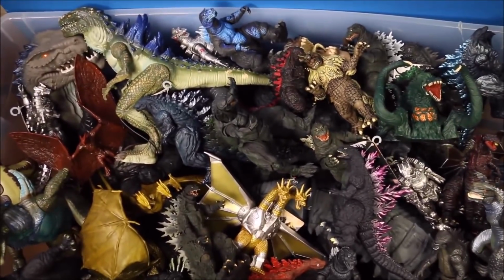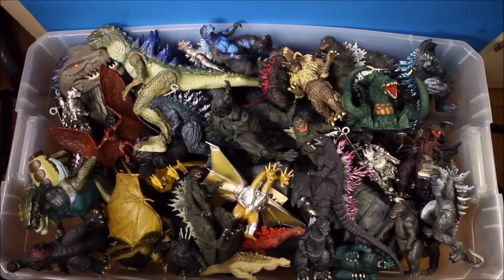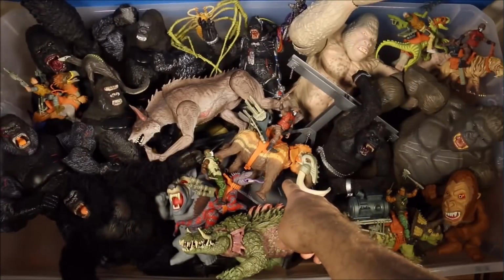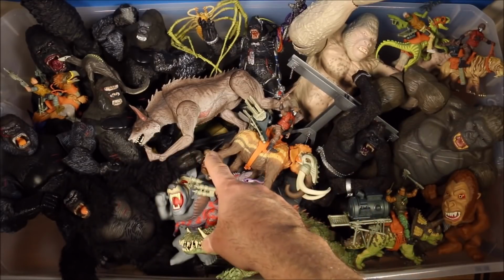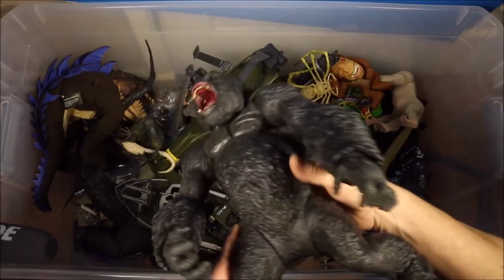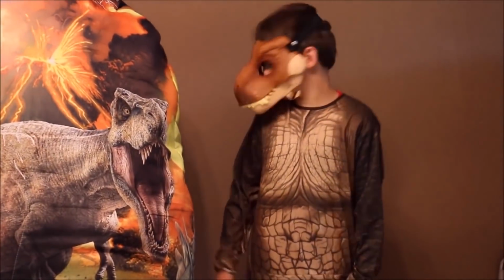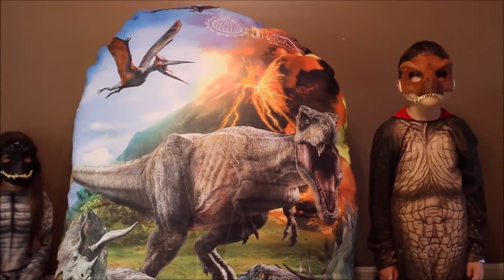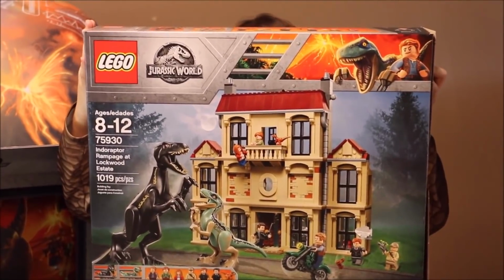NEW Jurassic World & King Kong Toy Haul! HUGE 100+ Dinosaur Toy Collection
This HUGE 100+ toy haul has King Kong, Jurassic World, T-Rex, Dino Trux, and so much MORE! Which toy is your favorite?

Amazing Dinosaurs Is a Youtube toy channel that specializes in all things dinosaurs: Jurassic World, T Rex, Godzilla, King Kong, Jurassic World 2, Dinosaur Toys, Rampage, Lego, Trex, Dinosaur, Jurassic Park, T-Rex, Dinosaur, and Jurassic World Fallen Kingdom.